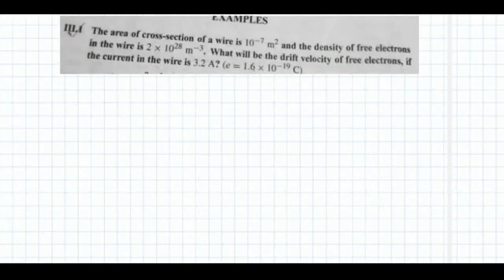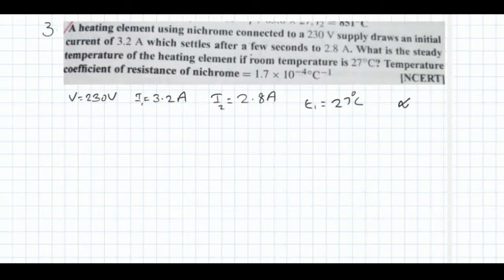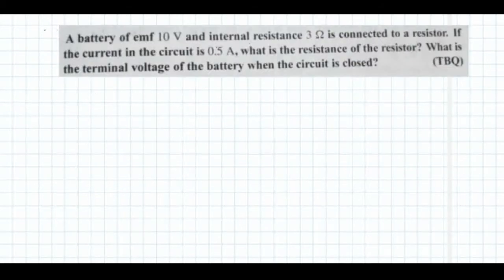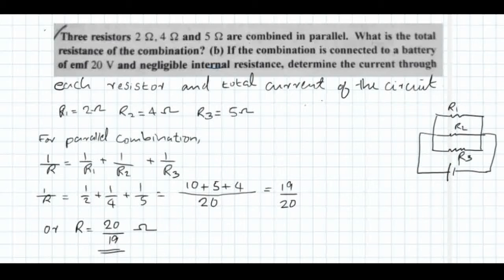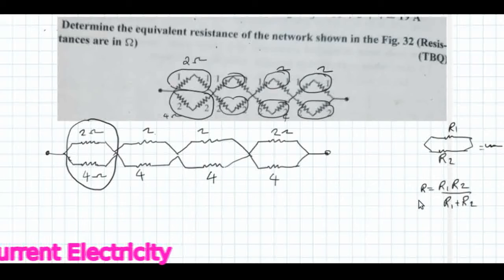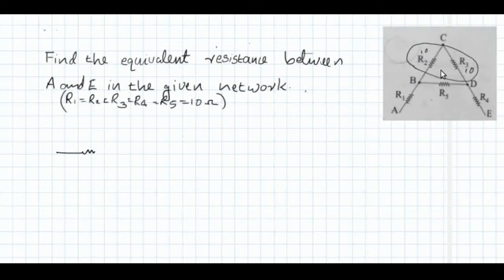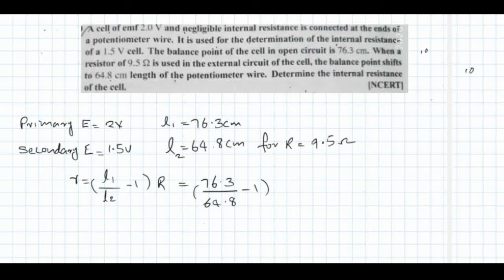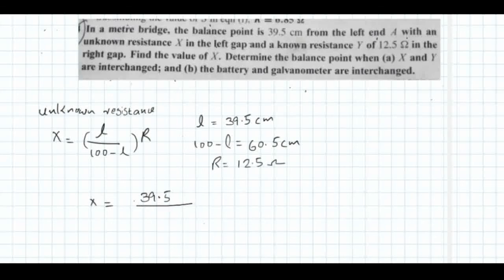CURRENT ELECTRICITY||Part8||Numerical problems